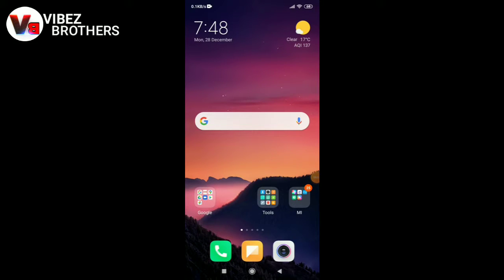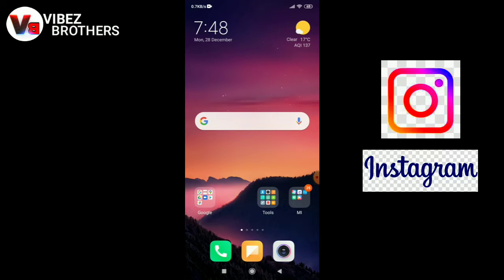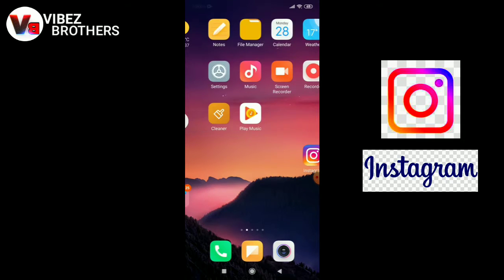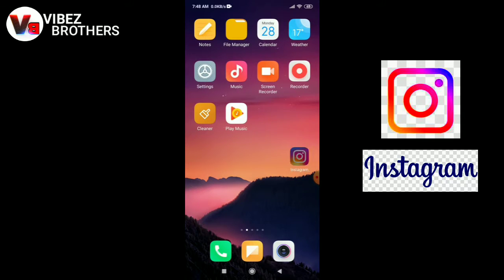Instagram Follow Requests Accept in One Click 🔘 | Private accounts Trick | Tamil | VB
Instagram Follow Requests  Accept in One Click 🔘  :☝️

✍️IF THIS Instagram Follow Requests Accept in One Click🔘 VIDEO IS USEFUL FOR YOURS. LEAVE YOUR COMMENT HOW YOU LIKE..

✍️I TALKED ABOUT  Instagram Follow Requests  Accept in One Click🔘   EXPLANATION.. HOW U FEEL.. 🤗.

✍️Instagram Follow Requests  Accept in One Click🔘  EXPLANATION IS TOO USEFUL TO EVERYBODY...🥰and Motivate youself...

🚀SEE THIS VIDEO & COMMENT HOW I EXPLAINED.

SEE BELOW

                        ➡️vibez_brothers

                       ➡️VIBEZ Brothers

This video is Education and Motivational purpose.

BUHBYEEE